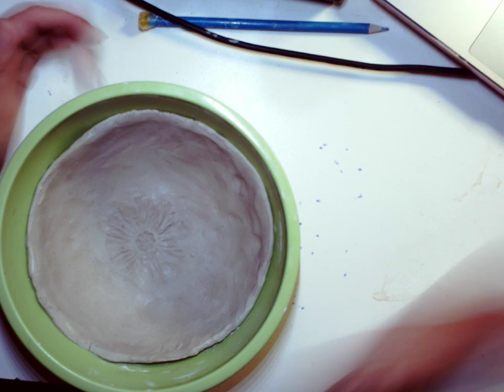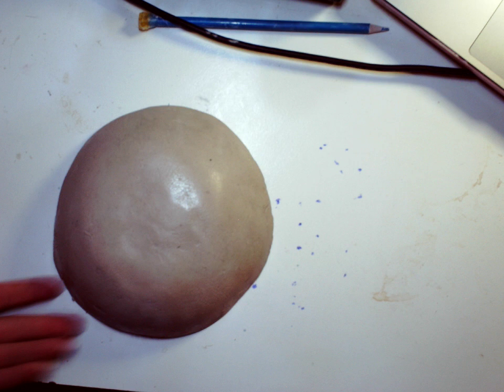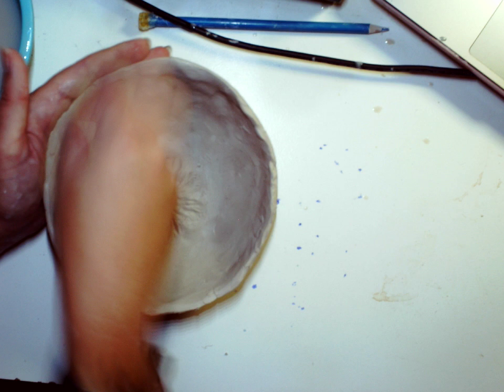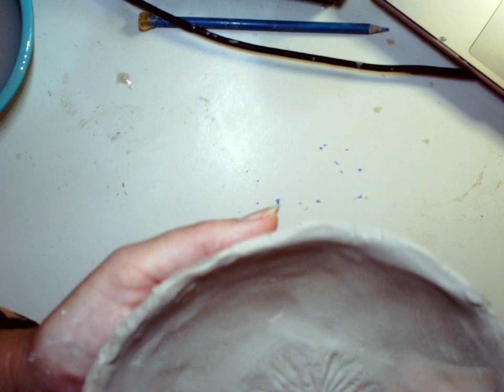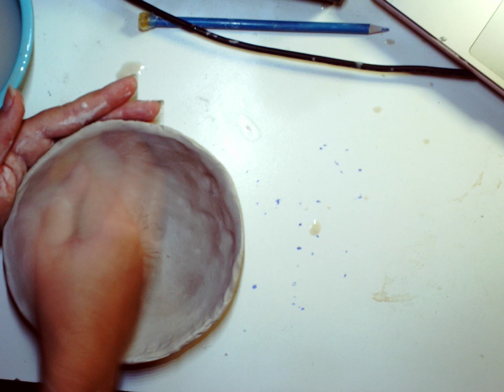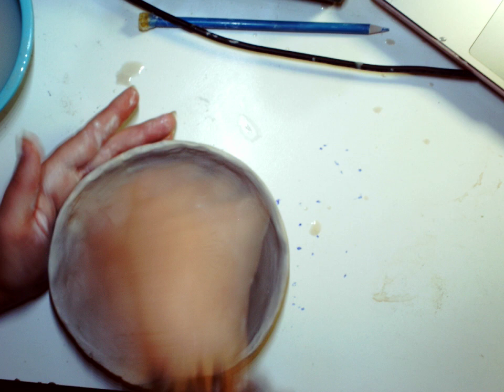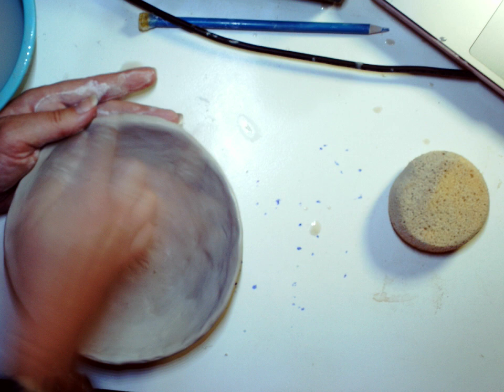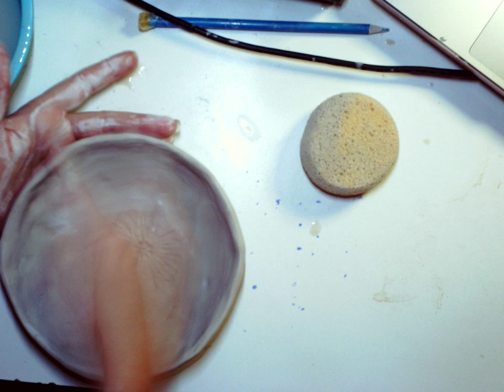Soft Slab bowls Part 3- removing leather hard bowl from mold and smoothing edges